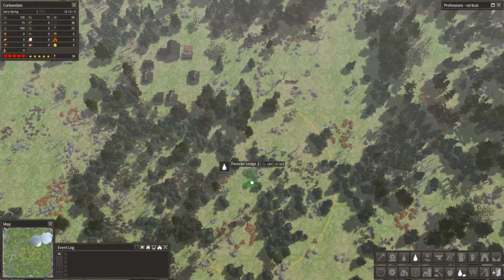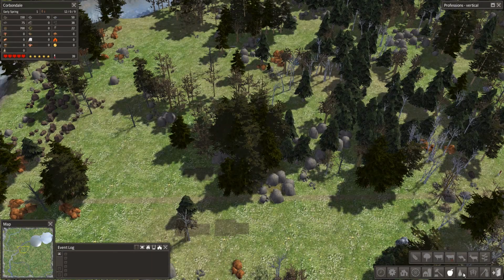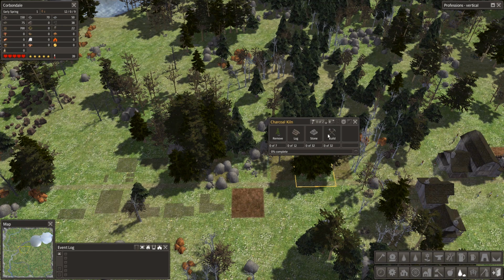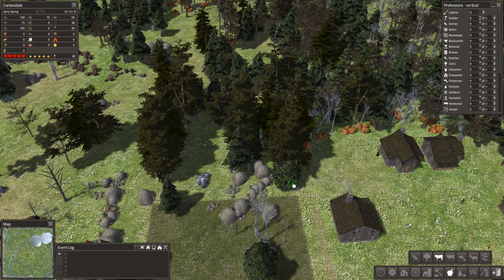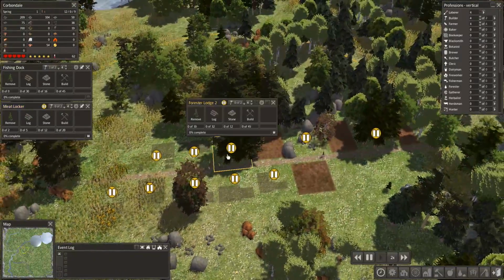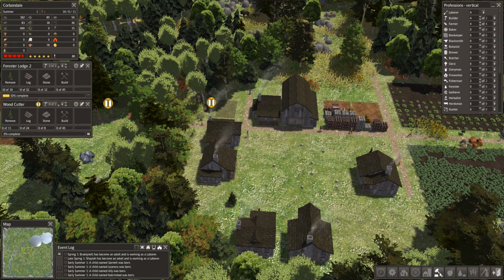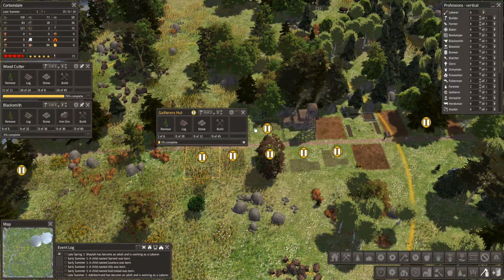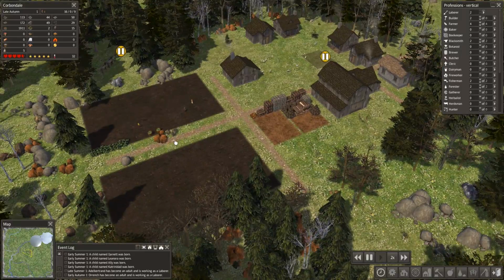Banished: RK Editor's Choice & DS Mods (Season 5) - 01 - THE MOST EFFICIENT START TO A CITY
Welcome to Season 5 of Banished where we explore the game once again using the RedKetchup Editor's Choice Mod (Full) & Some Discrepancy DS Mods. Link to the mods used below.

MAP & STARTING CONDITIONS:

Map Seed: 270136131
Terrain Type: Woodland Meadow Plain
Terrain Size: Large
Climate: Mild
Disasters: On
Starting Conditions: Easy